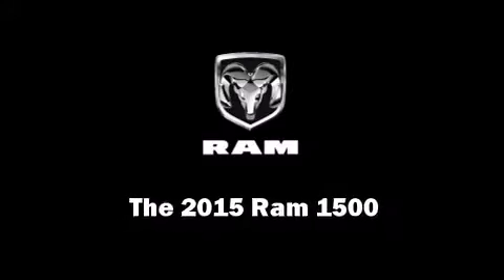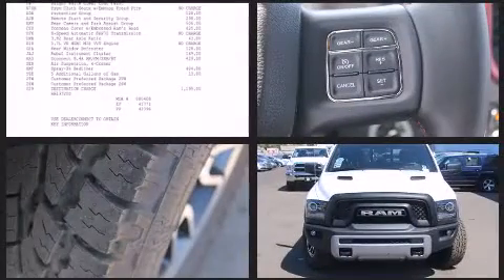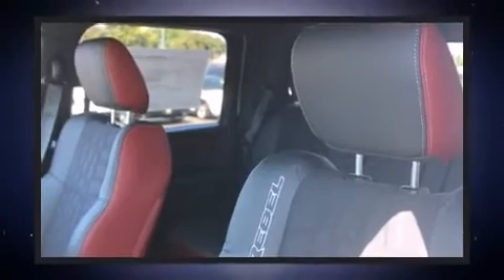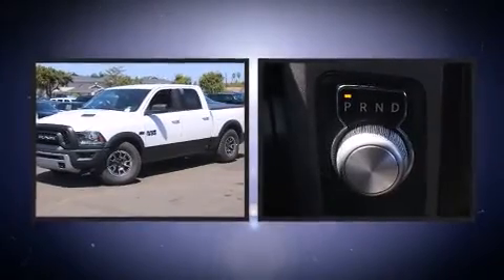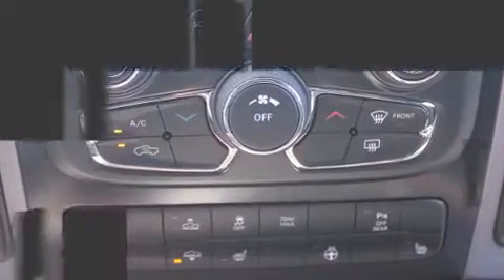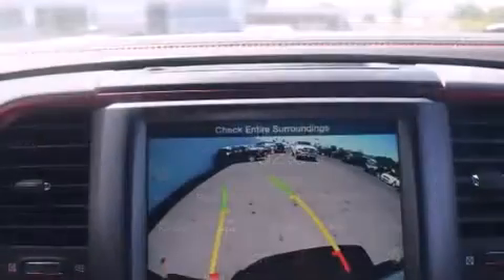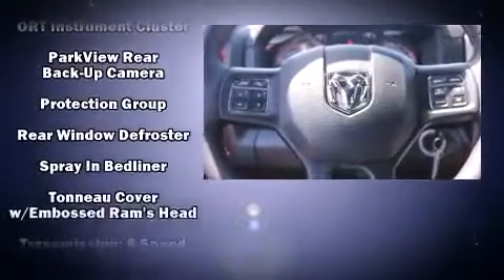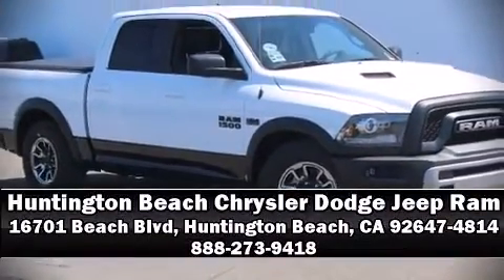2015 Ram 1500 Rebel Crew Cab 4x2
The 2015 Ram 1500 This 4 door, 5 passenger truck offers the latest in technological innovation and style. Under the hood you'll find an 8 cylinder engine with more than 350 horsepower, and load leveling rear suspension maintains a comfortable ride. Well tuned suspension and stability control deliver a spirited, yet composed, ride and drive Top features include power windows, heated seats, air conditioning, a tonneau cover, skid plates, a trailer hitch, a bedliner, and power front seats. Safety equipment has been integrated throughout, including: dual front impact airbags with occupant sensing airbag, head curtain airbags, traction control, brake assist, a panic alarm, and 4 wheel disc brakes with ABS. Safety and maximum capability are assured via self leveling rear suspension, which maintains optimal driving geometry. Our aim is to provide our customers with the best prices and service at all times. Please don't hesitate to give us a call.